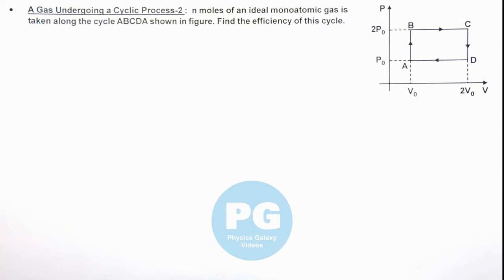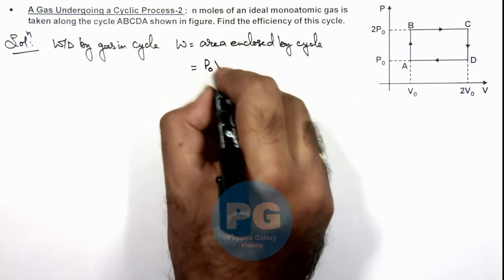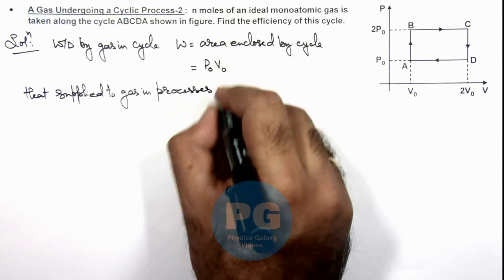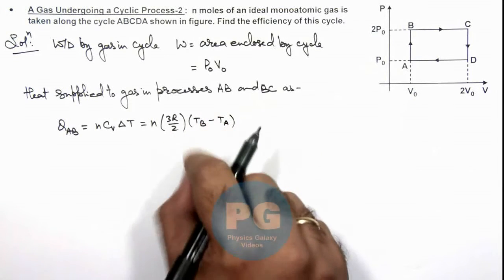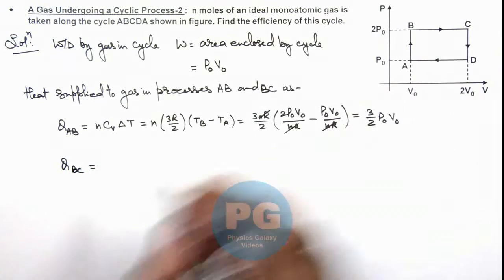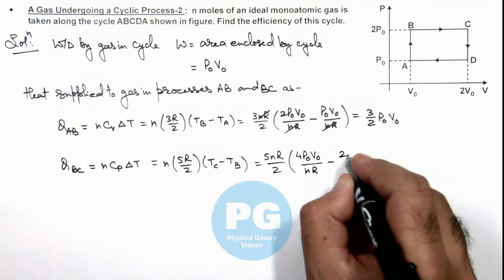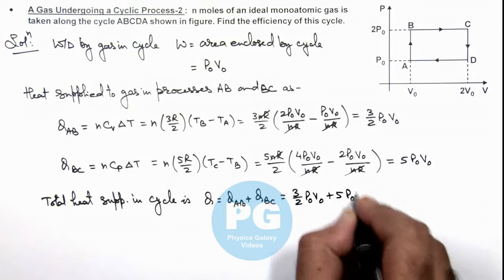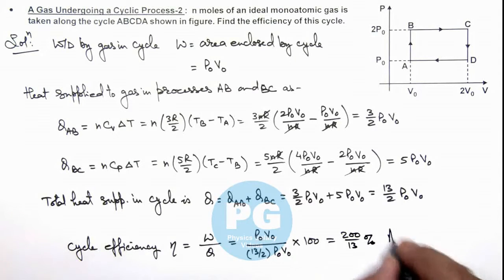41. Advance Illustration | KTG and Thermodynamics | A Gas Undergoing a Cyclic Process-2